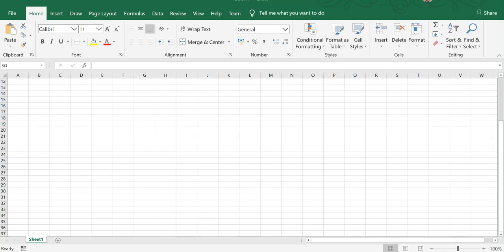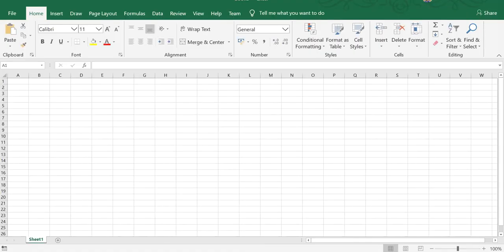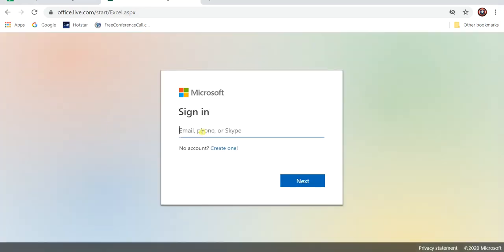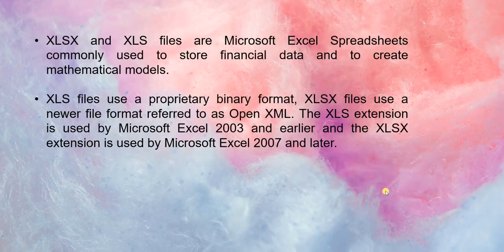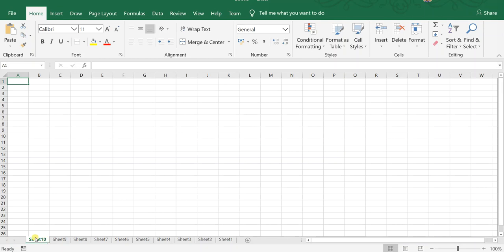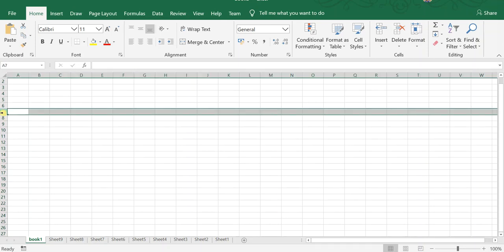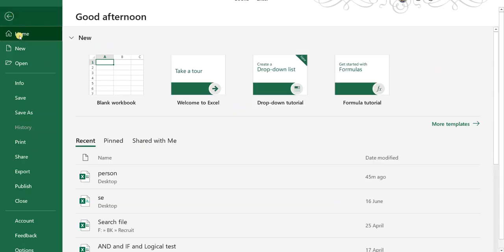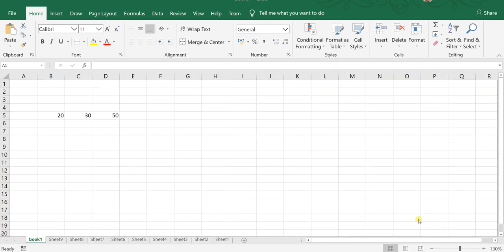Introduction to Excel || MS Excel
Microsoft Excel is a spreadsheet developed by Microsoft for Windows, macOS, Android and iOS.
 It features calculation, graphing tools, pivot tables, and a macro programming language called Visual Basic for Applications.